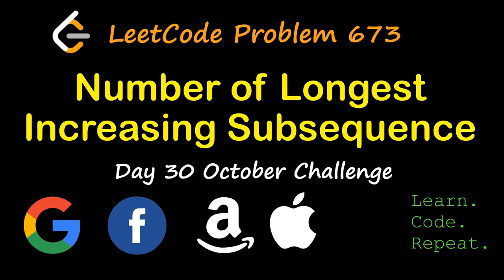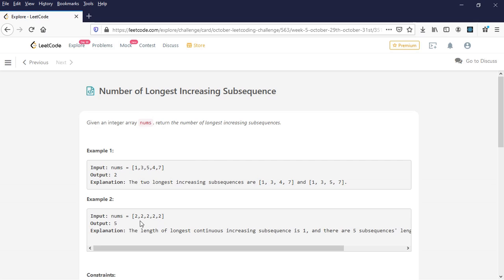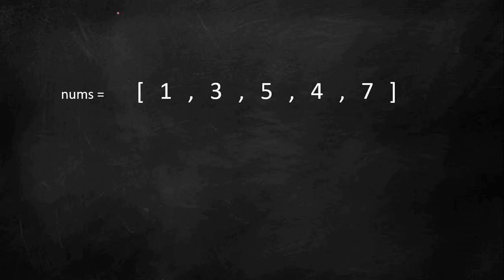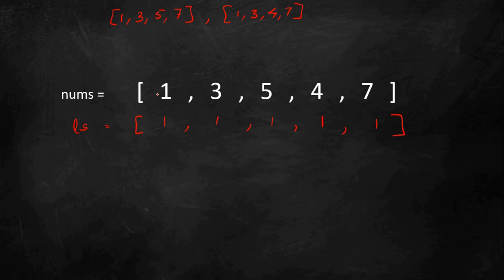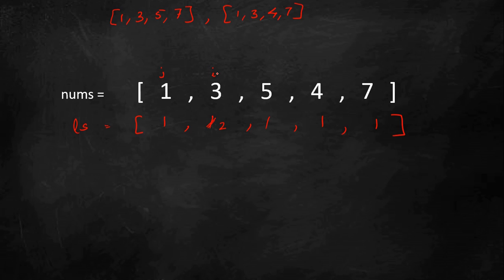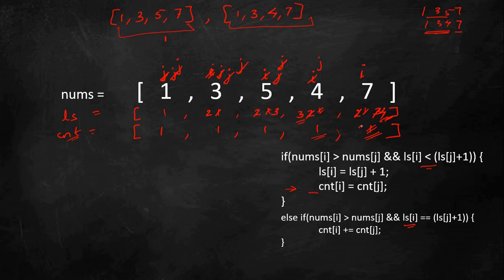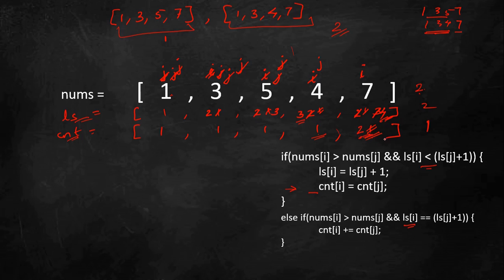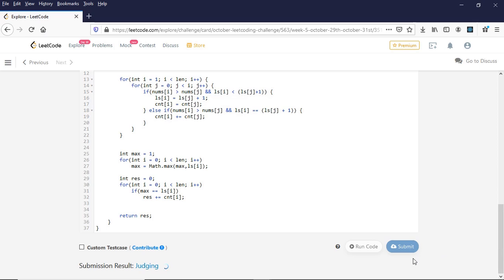Number of Longest Increasing Subsequence | LeetCode 673 | October LeetCode Challenge | Day 30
This video explains how to solve the Number of Longest Increasing Subsequence problem.

*** Timestamps ***
00:00 Intro
00:12 Problem Statement
01:12 Example & Logic Discussion
15:00 Code

We love creating videos on Data Structures & Algorithms, and sharing solutions to frequently asked coding interview questions.

Amazon Coding Interview question
Facebook Coding Interview question
Microsoft coding interview question
Leetcode 673 Day 30
Number of Longest Increasing Subsequence
Number of Longest Increasing Subsequence Java
Number of Longest Increasing Subsequence solution
673 Number of Longest Increasing Subsequence
LearnCodeRepeat
Learn Code Repeat